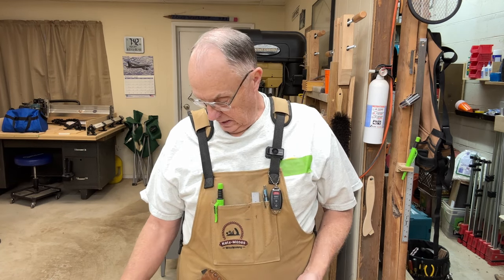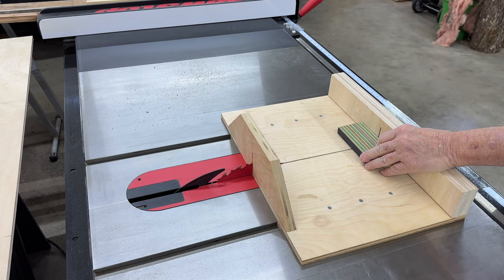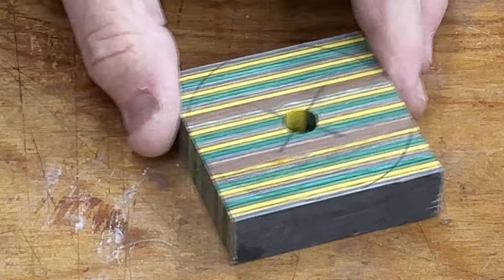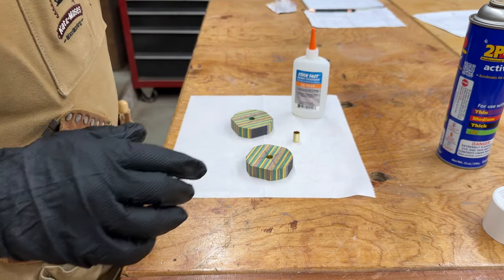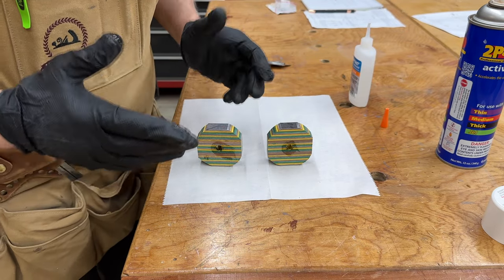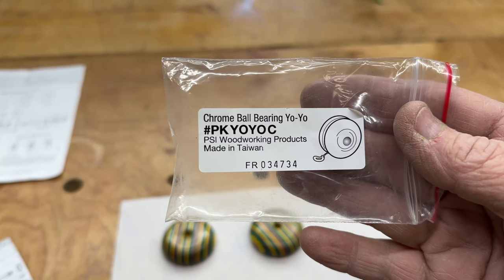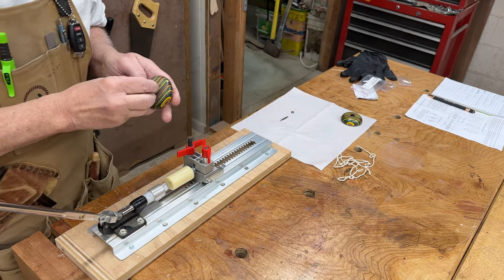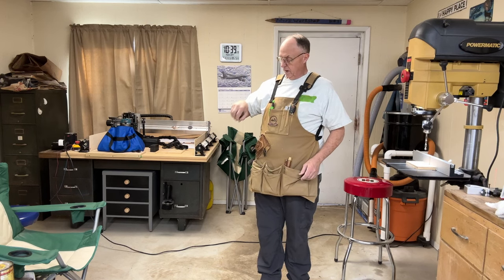How to Make a Wooden Yo-Yo!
Hey there, crafty friends! Join me in this week's video as I dive into the wonderful world of DIY crafts and create some awesome homemade YoYos for my adorable grandkids!

00:00:00 Introduction
00:00:43 Opening
00:01:09 Cutting the Blank
00:01:51 Marking for the place to drill hole
00:02:22 Drilling the center hole
00:02:33 Marking for the bandsaw
00:03:20 Cutting corners off with the Bandsaw
00:03:46 Scuffing the brass
00:04:05 Gluing the brass into the blank
00:06:12 Turning the blanks on the lathe
00:07:29 Sanding the blanks
00:08:25 Applying the finish
00:08:56 Assembling the YoYo
00:10:45 Trying out the YoYo
00:11:55 Finished